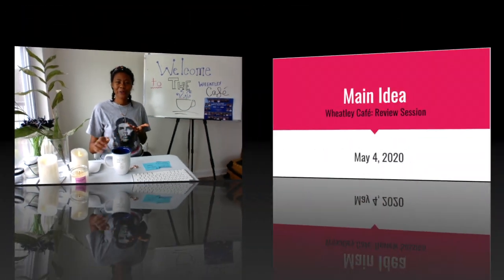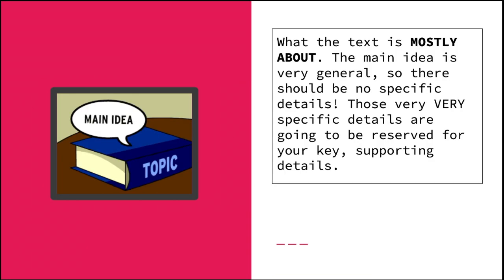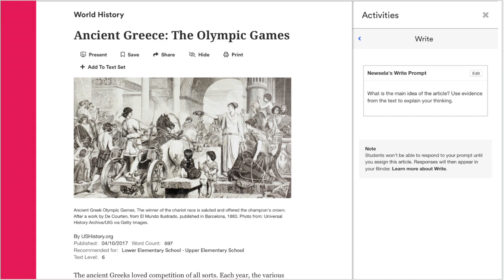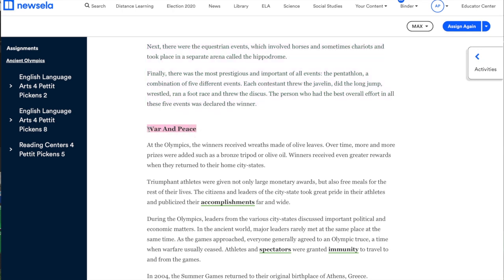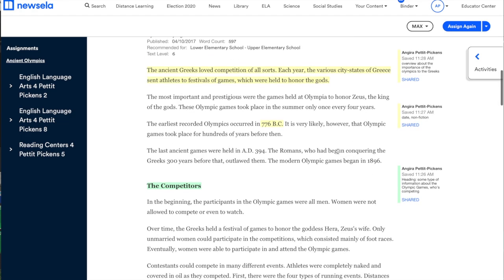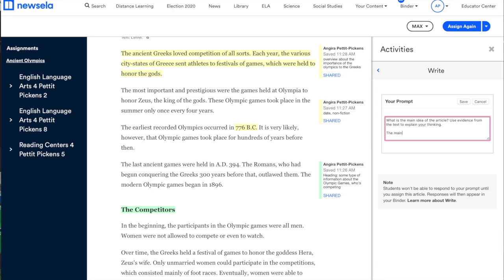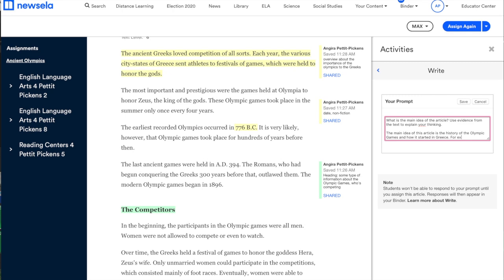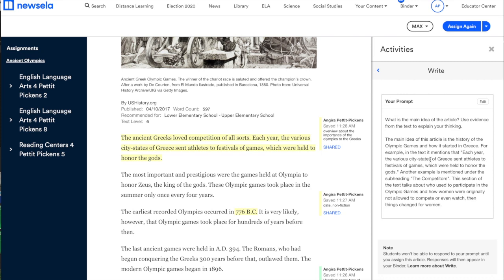Main Idea Review and Homework Help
Forgot what the main idea is? No sweat, Ms. Pickens got you! Take a look at this video to help you master the main idea and for a little bit of homework help!